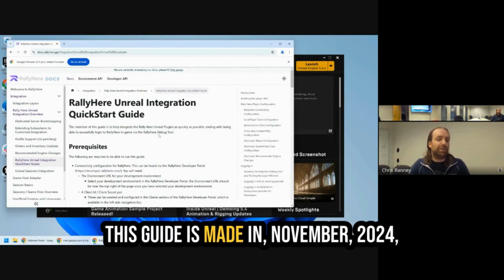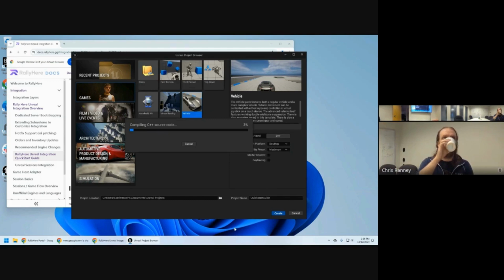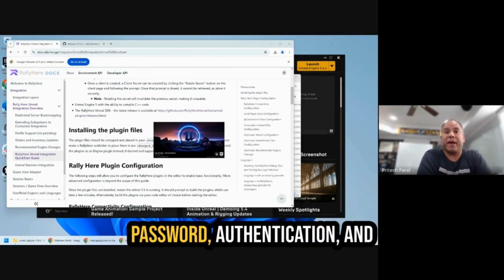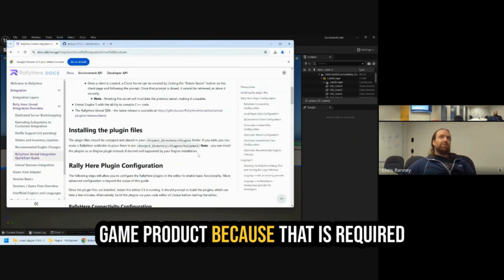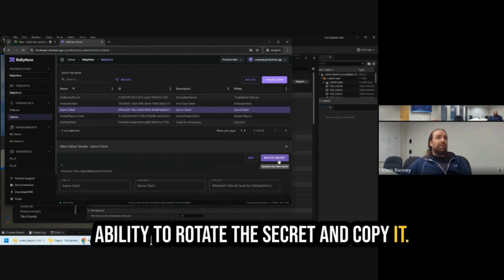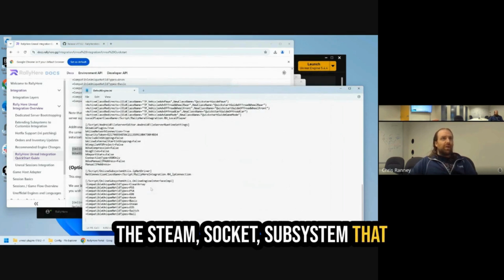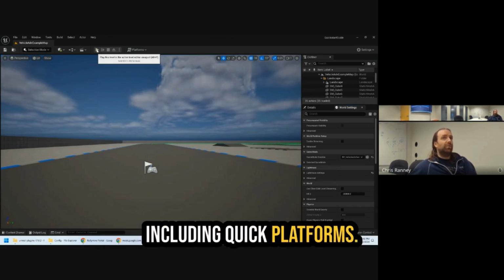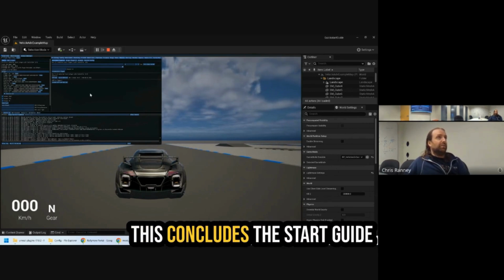Quick Start Guide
🚀 Simplify Your Integration with RallyHere’s Quick Start Guide!

Integrating RallyHere into your Unreal Engine projects has never been easier. In this new video, Pritesh Patel and Chris Ranney walk you through our RallyHere Integration Quick Start Guide, offering step-by-step instructions to get your projects up and running smoothly.

🎮 What’s Covered?
✅ Setting up a sample project in Unreal Engine 5
✅ Integrating the RallyHere SDK with ease
✅ Configuring plugins, authentication, and debugging tools
✅ Unlocking the full potential of our API for seamless live-service operations

Whether you’re a seasoned developer or just getting started, this guide ensures you’ll be up and running in no time—so you can focus on building great games, not wrestling with backend setup.

📹 Watch the full walkthrough now and discover how RallyHere streamlines your development process.

💡 Got questions? Drop them in the comments or reach out to our team—we’re here to help!